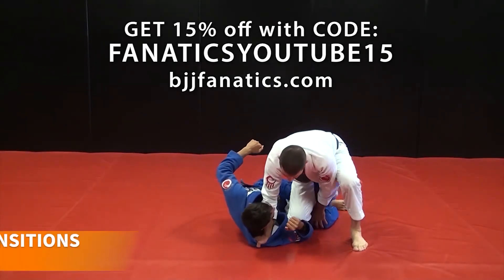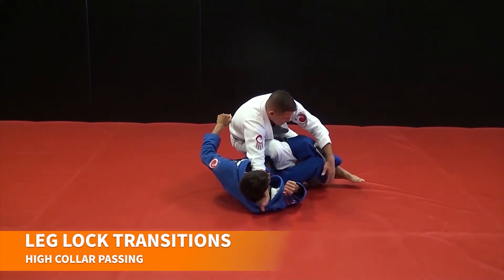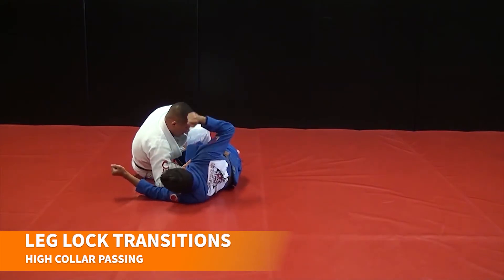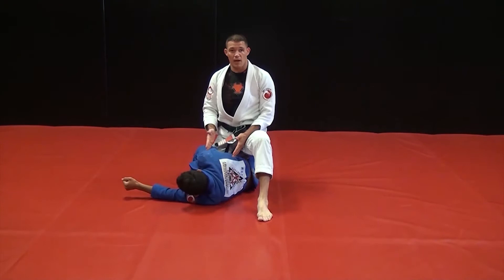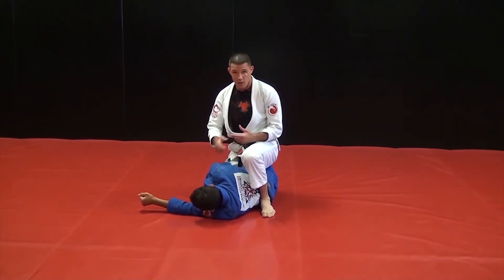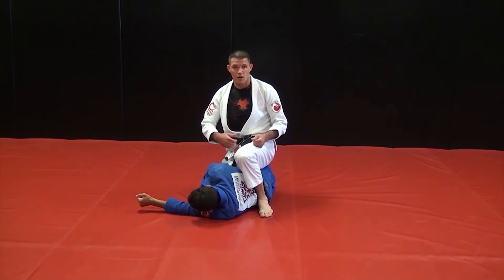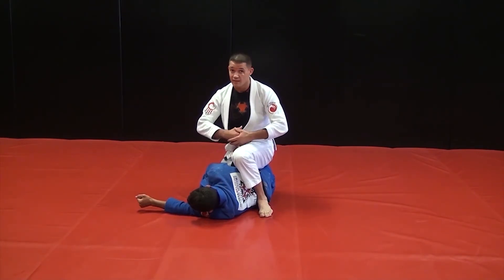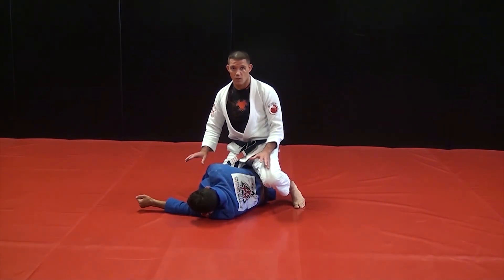Leg Lock Transitions by James Clingerman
LEG LOCK TRANSITIONS

This BJJ Moves video teaches leg lock transitions.

James Clingerman is one of the most respected BJJ Black Belts and combat coaches in the Midwest.  This is an excerpt from his new series High Collar Passing available exclusively from BJJFanatics.com.